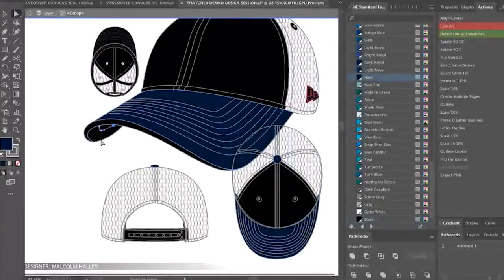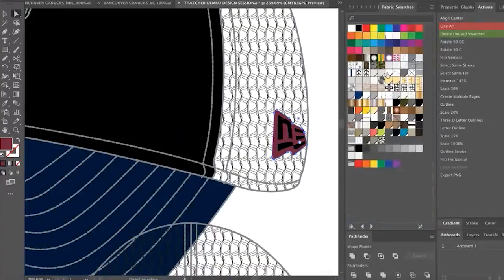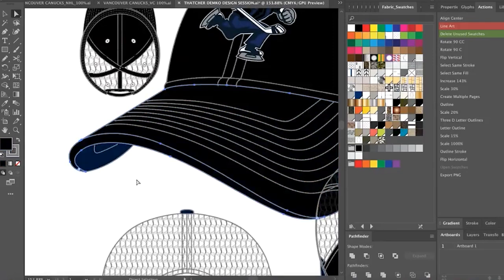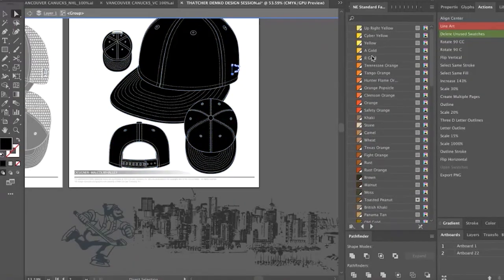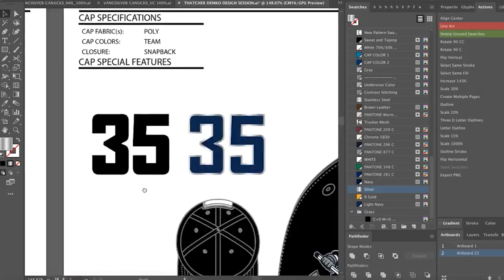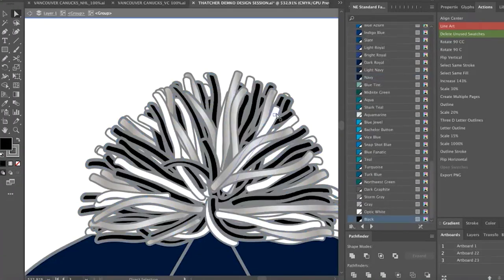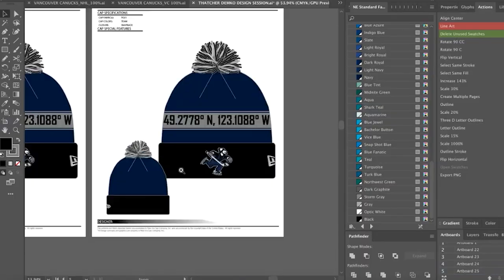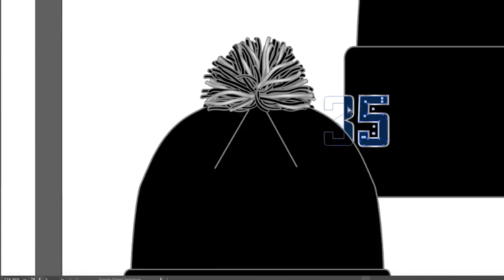Thatcher Demko Designs His New Era Player Design Series Hat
Go behind the scenes with Thatcher Demko as he brings his creative vision to life in his

If you want to keep up to date with all the latest news, highlights, features, and All-Access Canucks content be sure to subscribe to one or all of our social feeds, which you can find below.

Each channel is fairly unique so if you want to see everything the Canucks have you’ll definitely want to check out each channel.